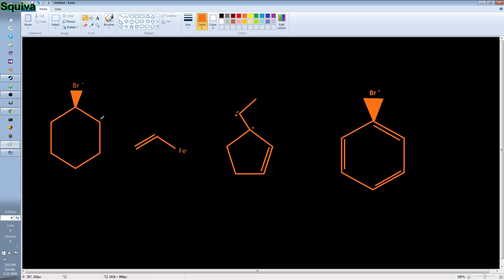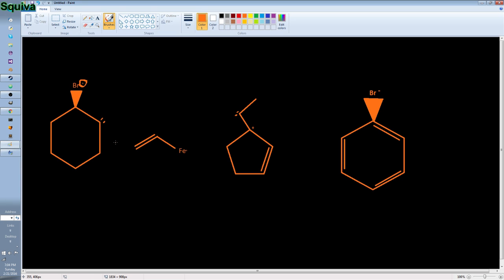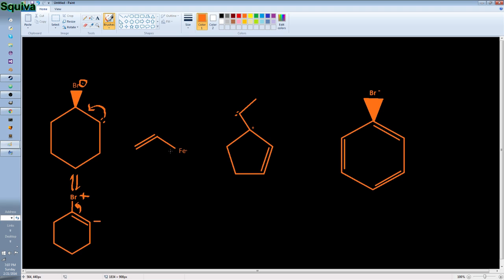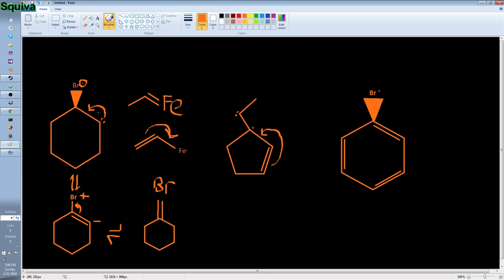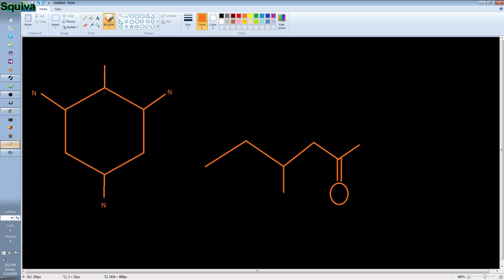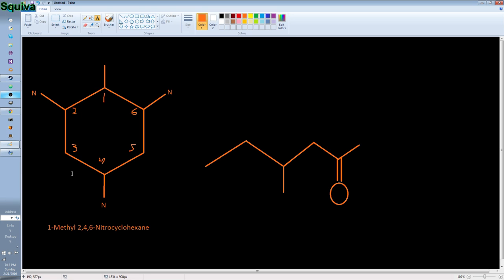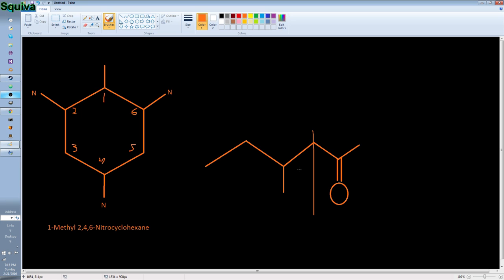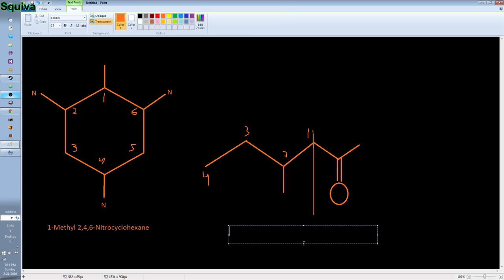Organic Chemistry - Resonance and Nomenclature